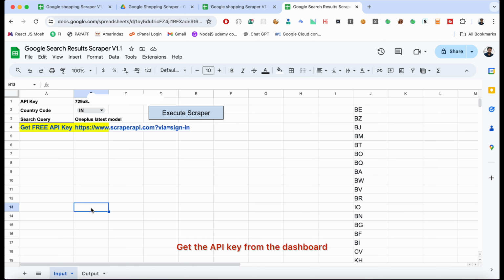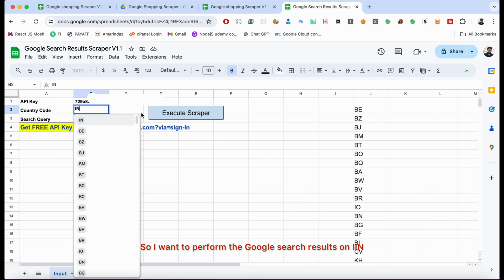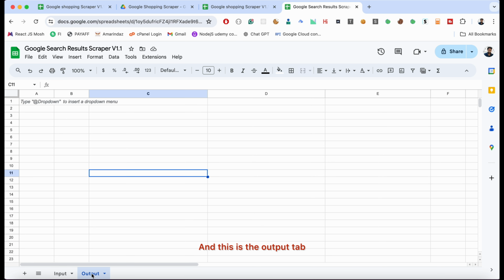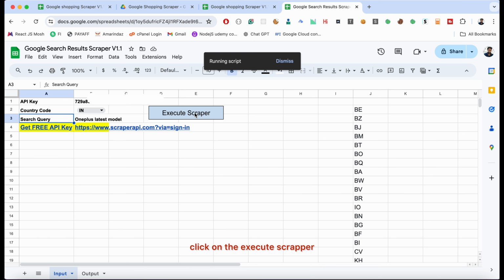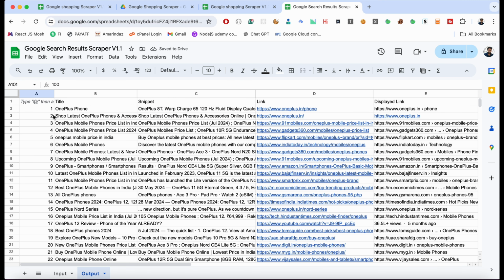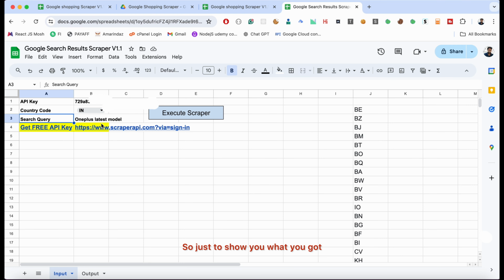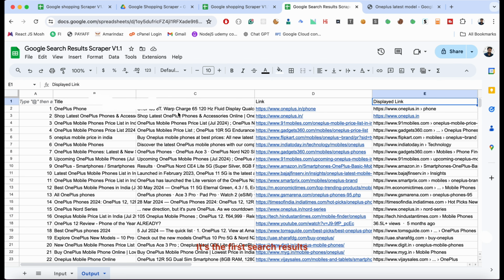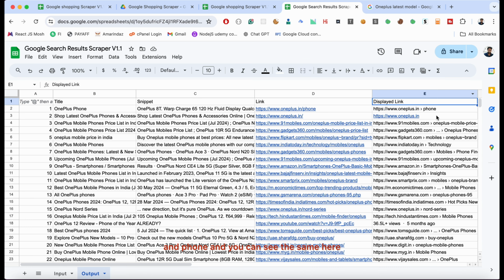Google Search Results Scraper Tool | Get Free Download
Easily extract and manage Google search results directly within Google Sheets. This automated Google Sheets scraper allows you to retrieve search results for specified keywords, providing an efficient way to collect and analyze data from Google searches. The scraper uses Google Apps Script to query Google's search engine, parse the results, and populate your spreadsheet with relevant information like titles, URLs, and snippets.

Automated Data Extraction: Retrieve search results for specified keywords directly into your Google Sheets with ease.
Customizable Queries: Tailor your search queries to target specific keywords, locations, languages, and more.
Structured Data Output: Organized output including titles, URLs, snippets, and other relevant information for easy analysis.
Scheduled Updates: Set up periodic updates to refresh your search results and stay current with the latest information.
User-Friendly Interface: Simple and intuitive Google Sheets interface for easy setup and management.
No Coding Required: Pre-built Google Apps Script provided; minimal technical knowledge needed for installation and use.

Download the Tool for Free: [Download Link]
Follow the Simple Setup Instructions: Included with your download are step-by-step instructions to get you up and running in no time.
Start Scraping and Analyzing Data: Enter your search queries and let the scraper do the rest!
Use Cases:
Market Research: Collect and analyze competitor information, product reviews, and market trends.
SEO Analysis: Monitor search engine rankings, keyword performance, and SERP features.
Content Creation: Gather inspiration and data for blog posts, articles, and other content.
Academic Research: Collect literature, references, and data for research projects.